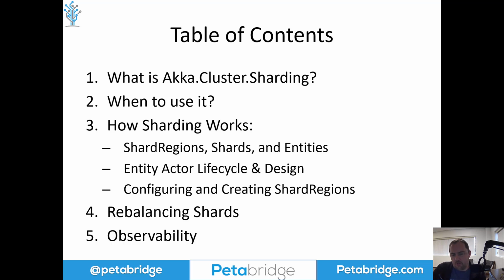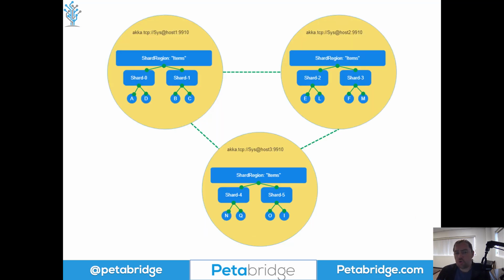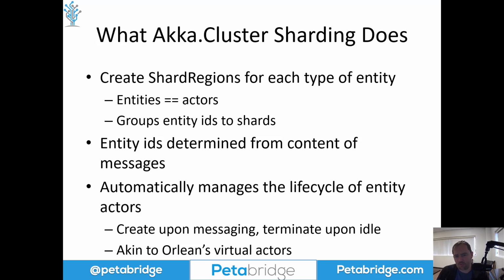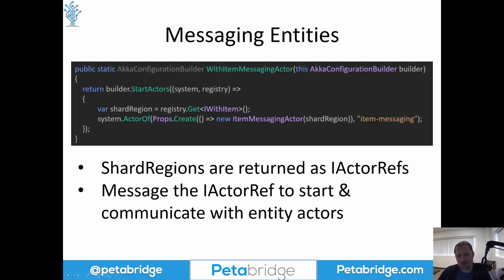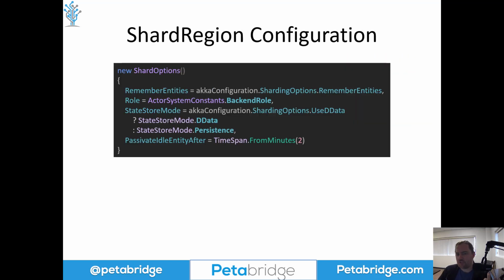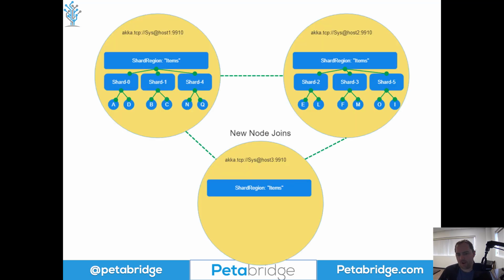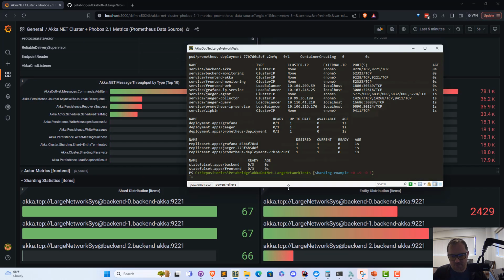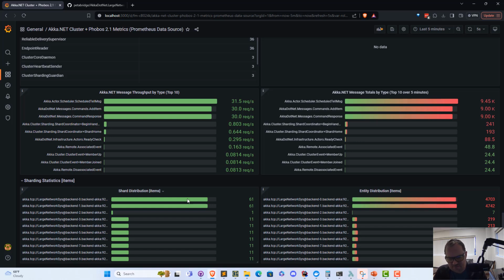Distributing State Reliably with Akka.Cluster.Sharding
Distributing state reliably in Akka.NET with Akka.Cluster.Sharding. In this video we explore how to use Akka.Cluster.Sharding to create and distribute stateful entities across your application using some of the distributed systems tools that are built into Akka.NET.

(00:00) Introduction
(01:17) Installing Akka.Cluster.Sharding
(02:12) What Akka.Cluster.Sharding Does
(04:01) How Akka.Cluster.Sharding Organizes State
(06:21) How to Use Akka.Cluster.Sharding
(08:35) When to Use Akka.Cluster.Sharding
(11:02) How Akka.Cluster.Sharding Works
(12:14) Code: Starting a ShardRegion
(13:36) Code: Messaging & Creating Entities
(15:36) Code: Entity Ids and Shard Ids
(17:53) Code: ShardRegion Configuration
(20:13) Rebalancing Shards
(23:54) Observability with Cluster.Sharding
(24:39) Demo: Scaling Up and Down